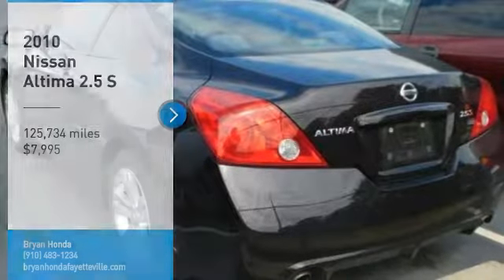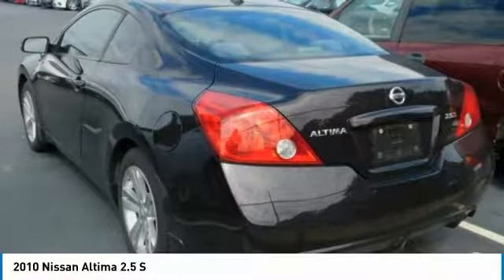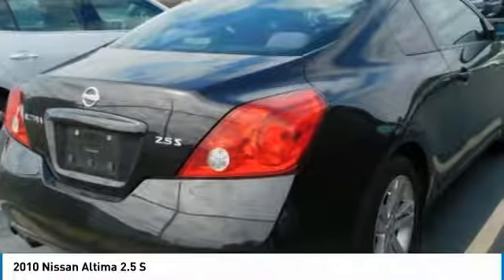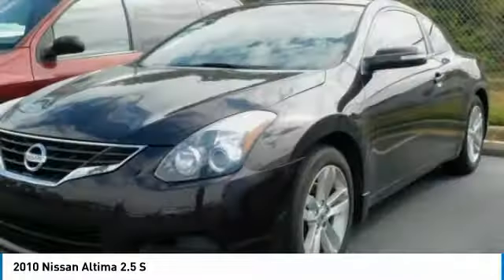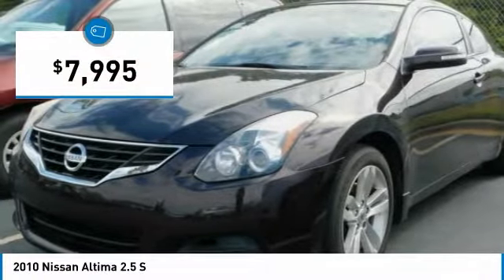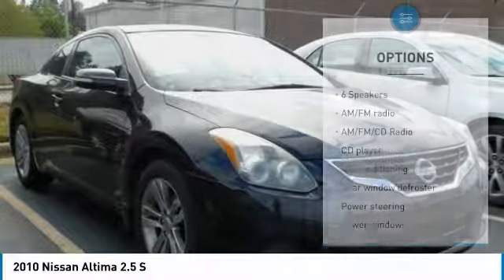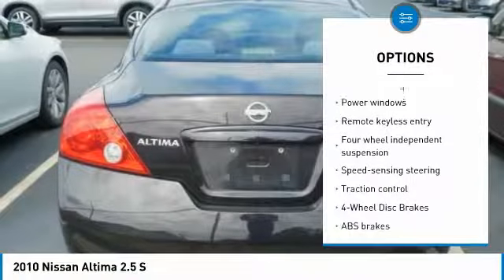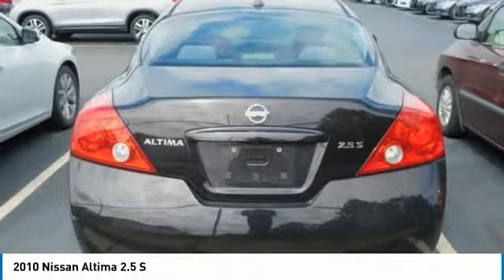2010 Nissan Altima Fayetteville NC, Fort Bragg NC, A093993A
2010 Nissan Altima 2.5 S

Bryan Honda
4104 Raeford Rd

Recent Arrival! This 2010 Nissan Altima 2.5 S in Whine features: Altima 2.5 S, 2D Coupe, 2.5L 4-Cylinder SMPI DOHC, CVT with Xtronic, FWD.